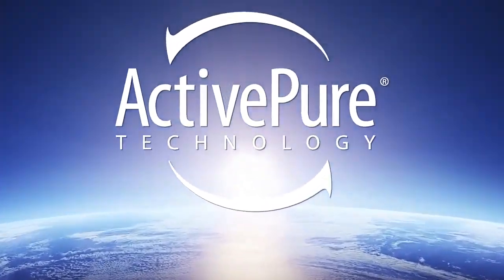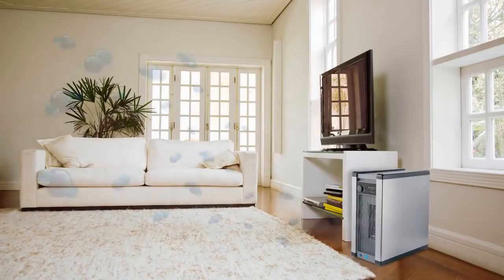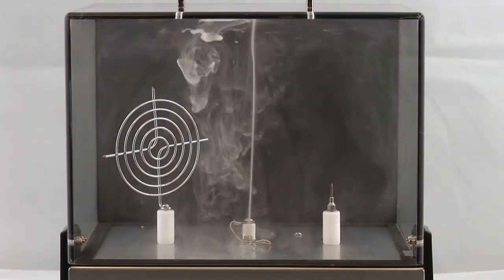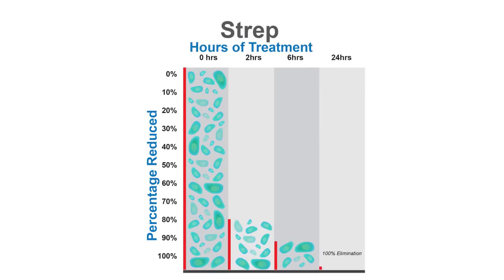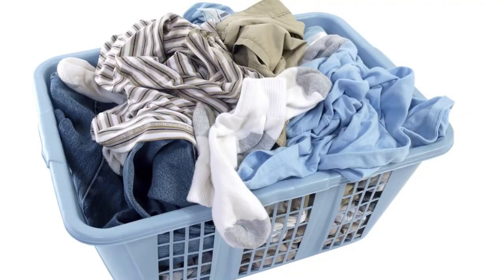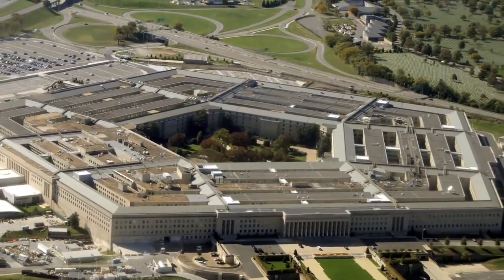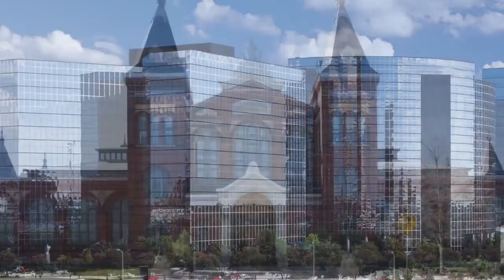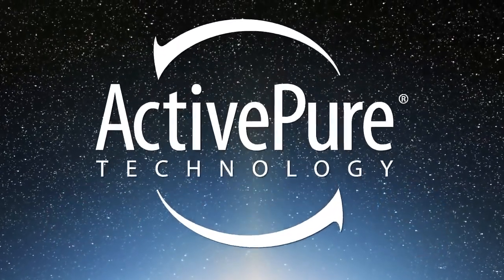ActivePure Technology BEYOND by AERUS Titan - Fotokatalyse Luftfilter Luftsterilisator Corona Virus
Weil saubere Luft gesünder ist.

Die ActivePure Technology entfernt dank Titan-Fotokatalyse-Filter 99,9% aller Viren, Bakterien und Gerüche. Ohne schädliche Rückstände.